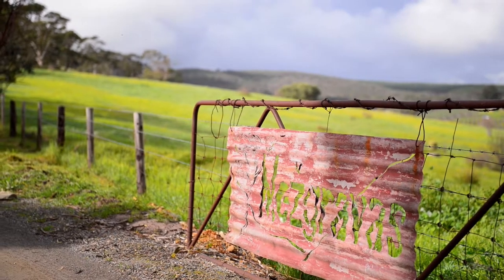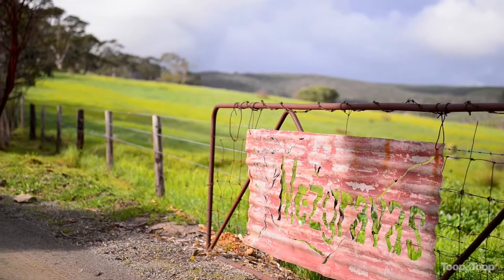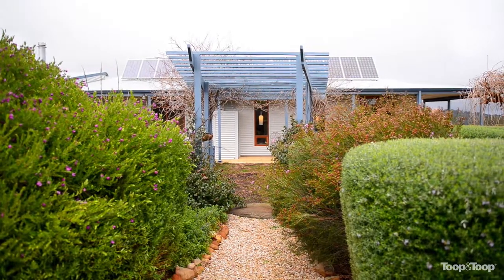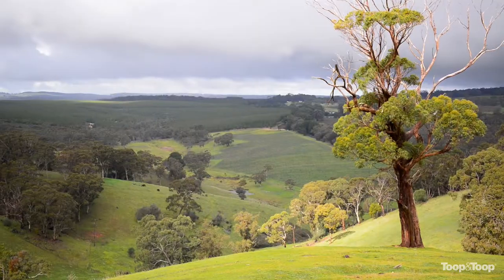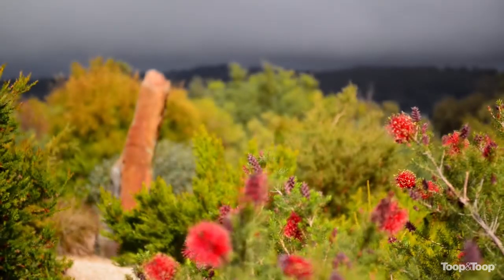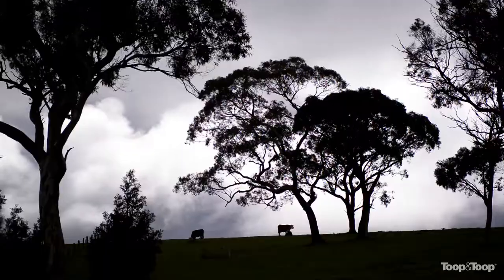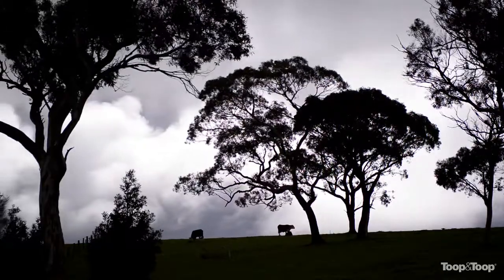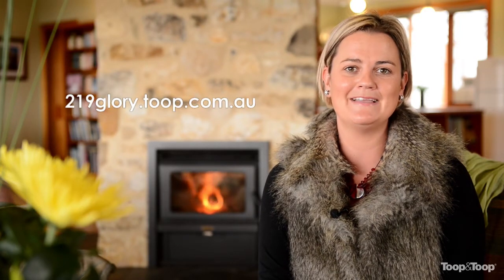219glory.toop.com.au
219 Glory Road, Kangarilla